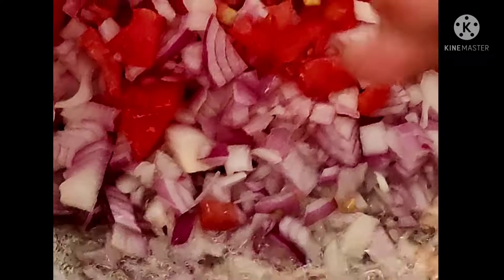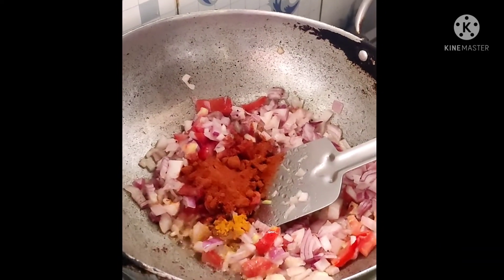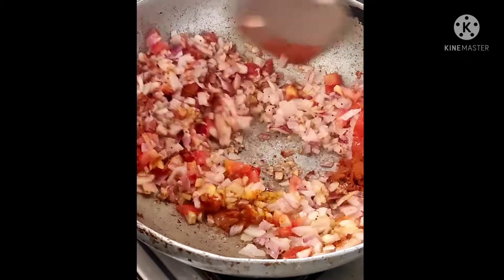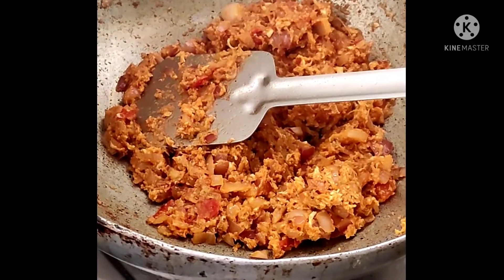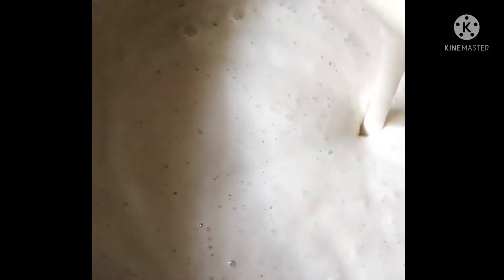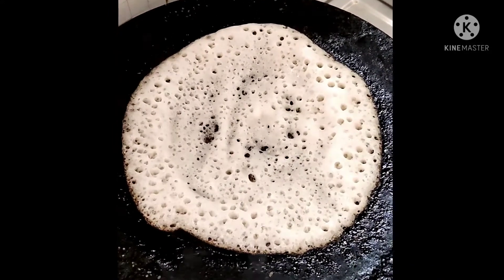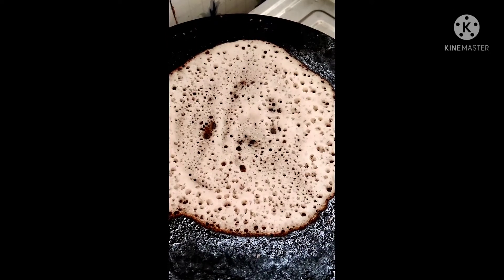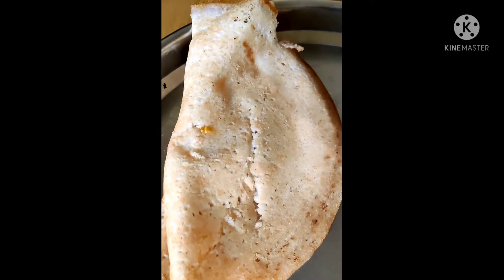Preparation of Dosh & Egg 🥚 Masala for Lunch